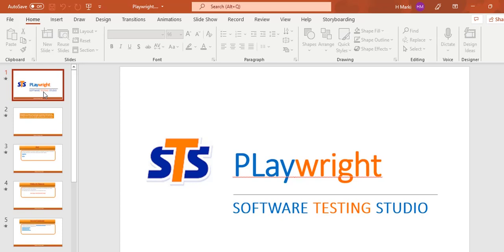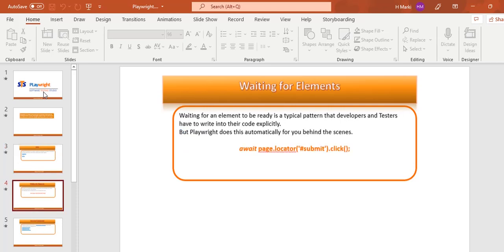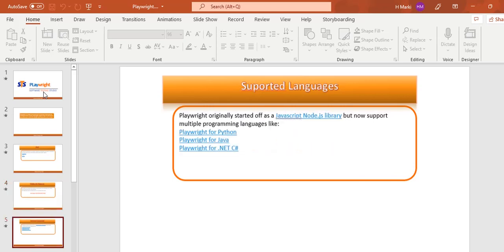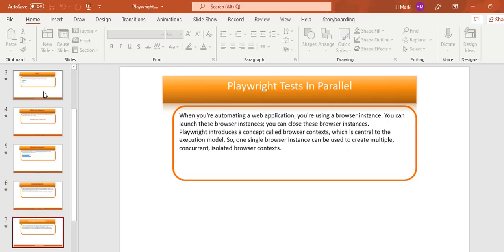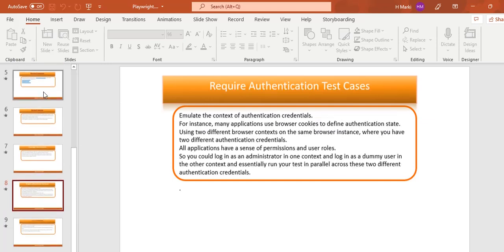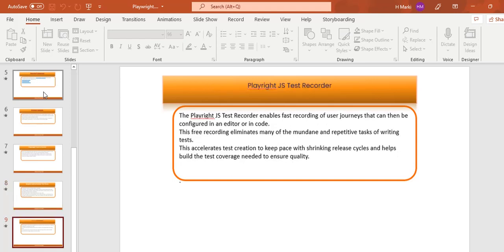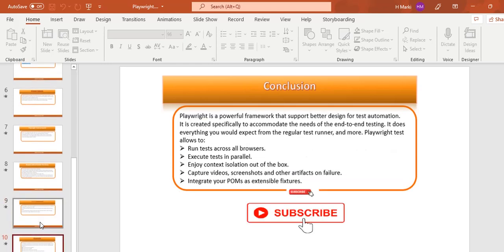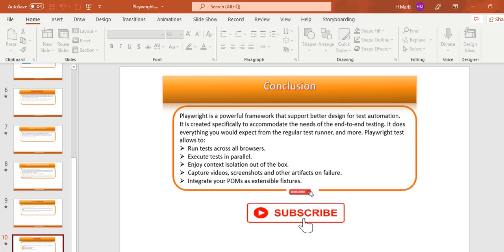Playwright Introduction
Brief Overview Of Playwright Framework